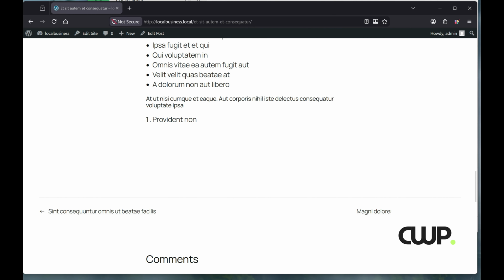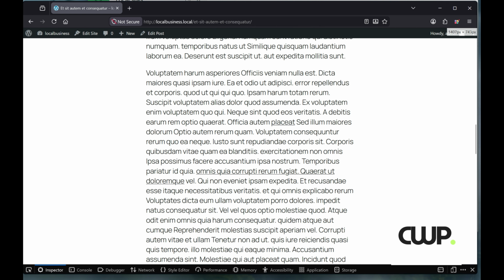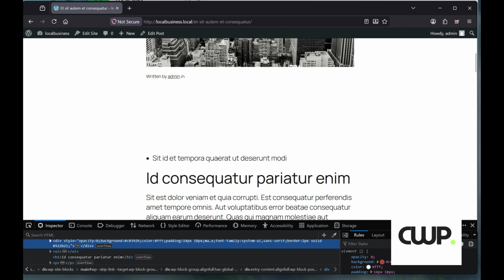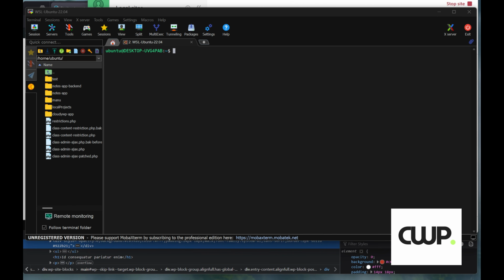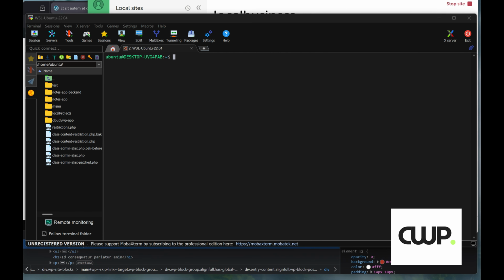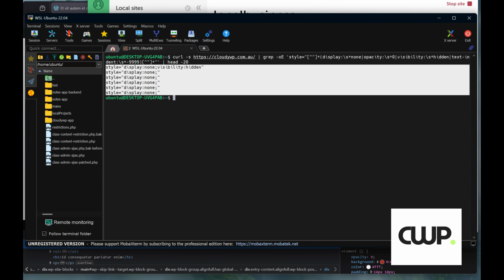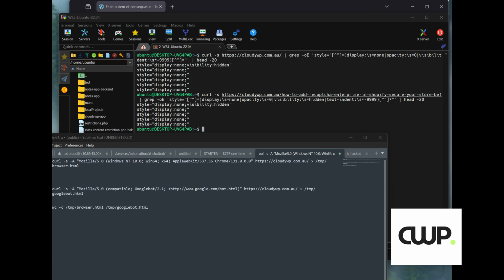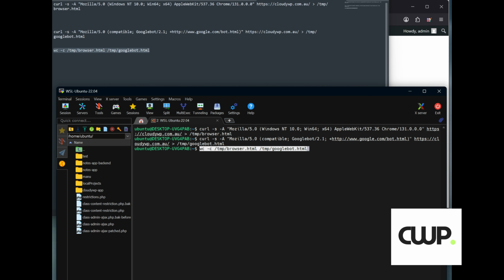How to Check If Your WordPress Site Is Hacked - 5 Signs to Look For - CloudyWP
Our WordPress site looks perfectly normal. The homepage loads. The blog posts are there. No popups, no warnings, nothing obviously wrong. So everything’s fine, right? Not necessarily. The most common type of WordPress compromise in 2026 isn’t dramatic, it’s silent. Attackers inject hidden links into your pages that only Google can see, slowly poisoning your search rankings over months until your traffic collapses and Google flags your site as “hacked.” By the time you notice, the damage is done. The good news? You can run five simple checks right now, without installing a single plugin — and find out for sure in under 5 minutes.